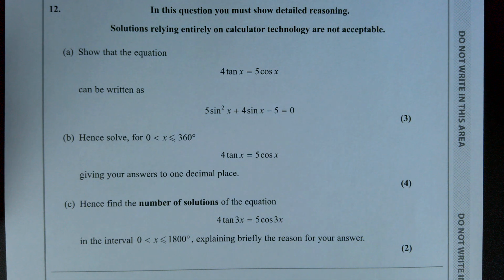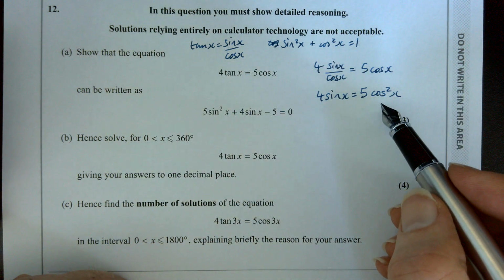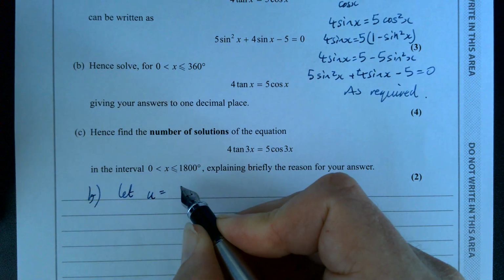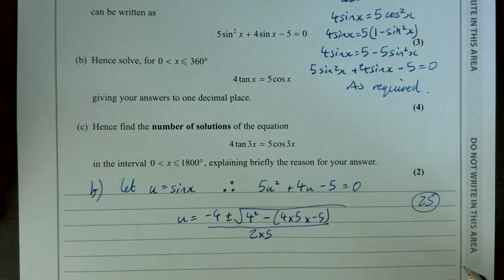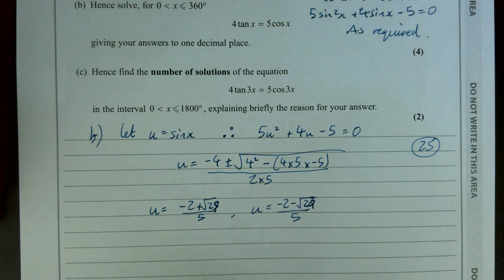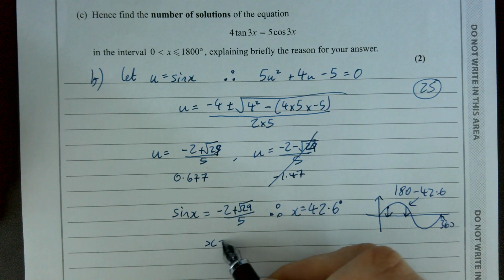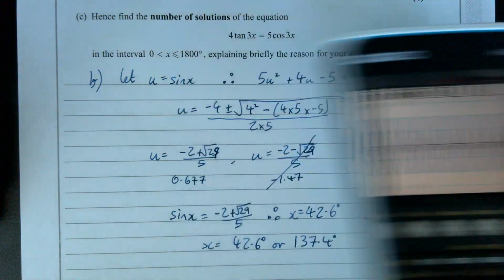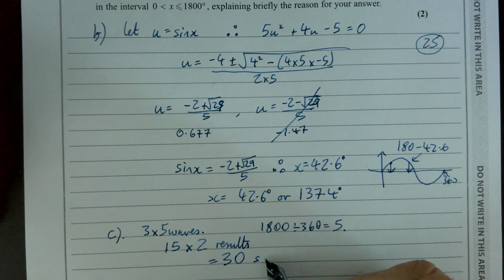Q12 Trigonometric Identities